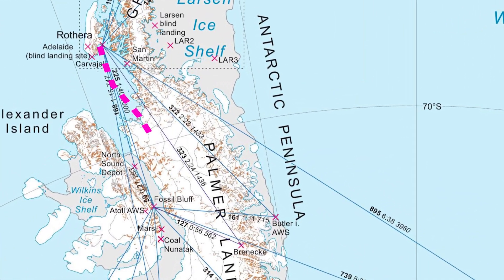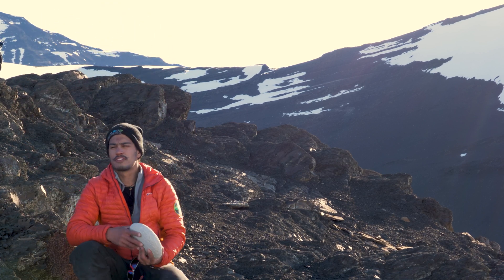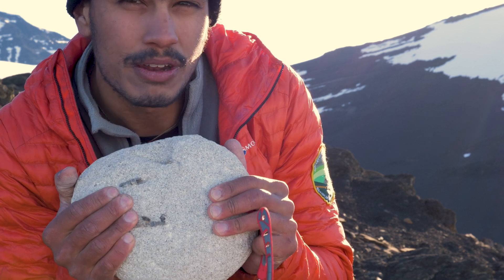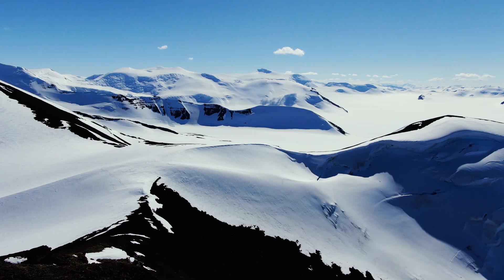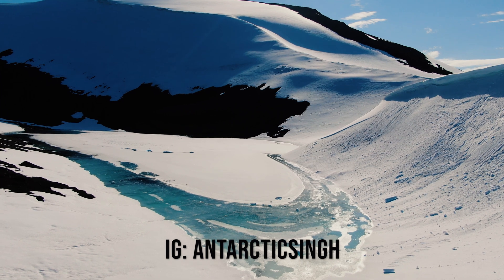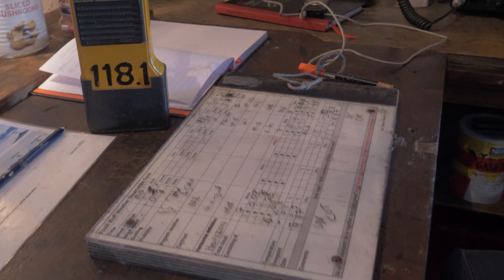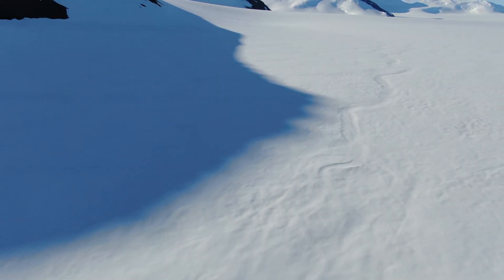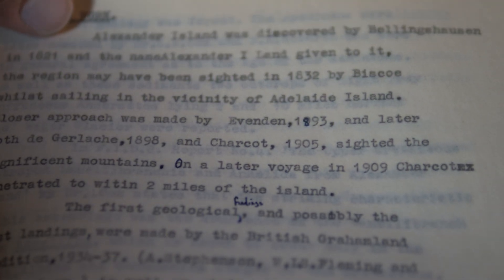The most remote Cabin in the world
This is fossil bluff, a remote outpost on the West Antarctic Peninsula used as a staging post for science operations further into the continent!